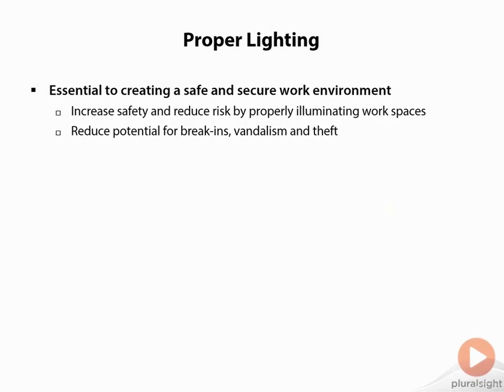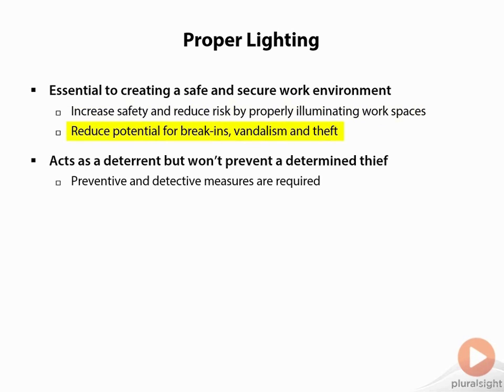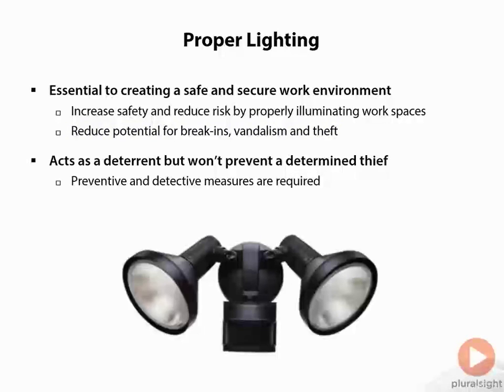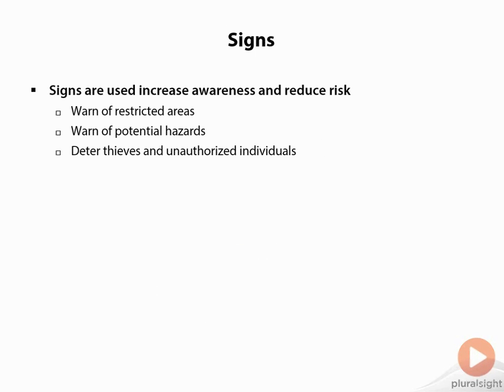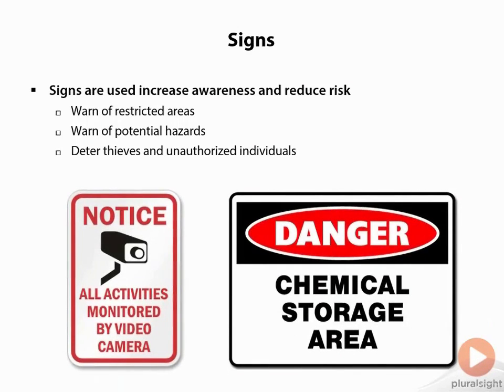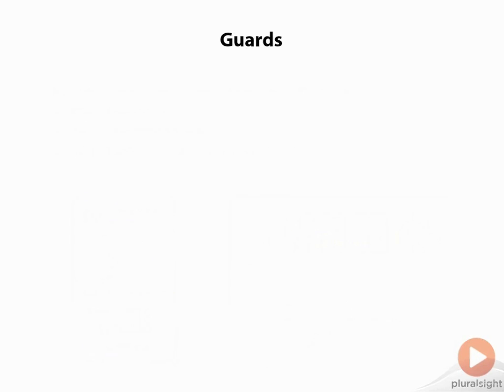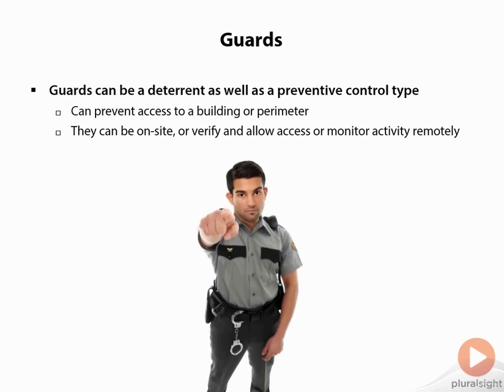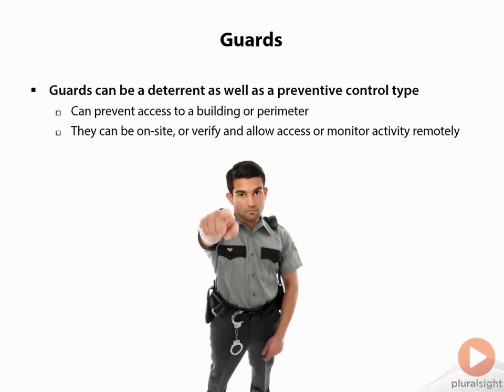083 Proper Lighting and Signs